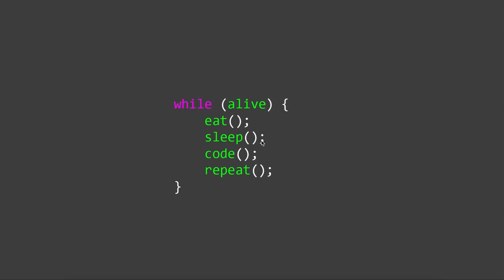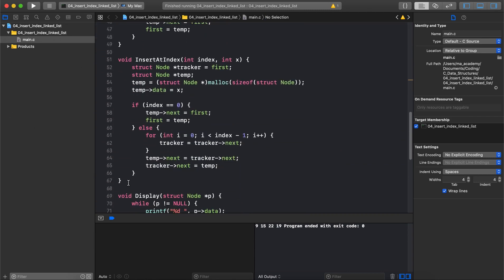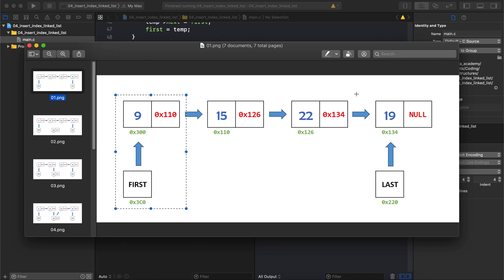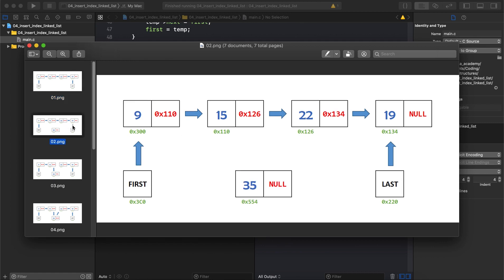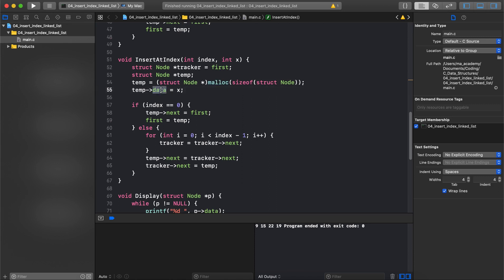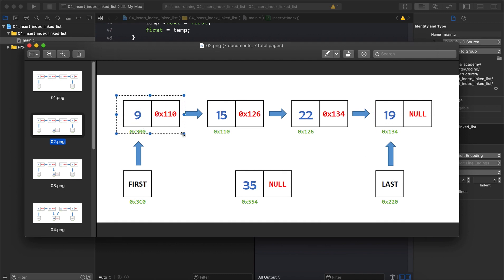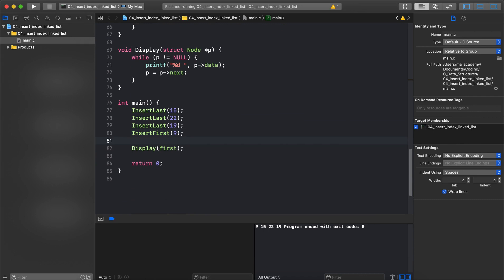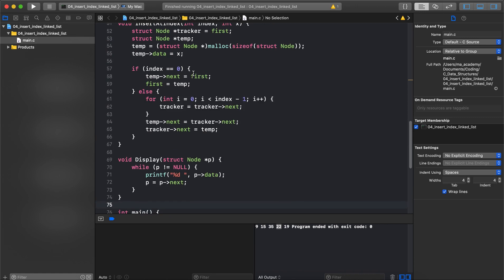Insert a Node at a Particular Index in a Linked List - C Linked List Tutorial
This tutorial will explain how to insert a node at a particular index in a linked list.